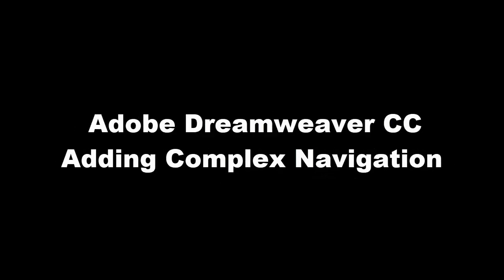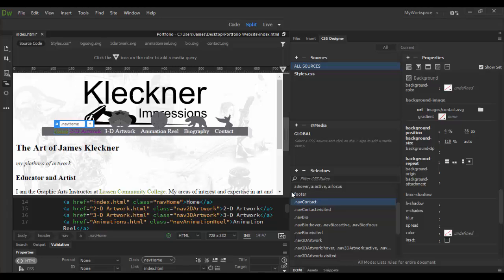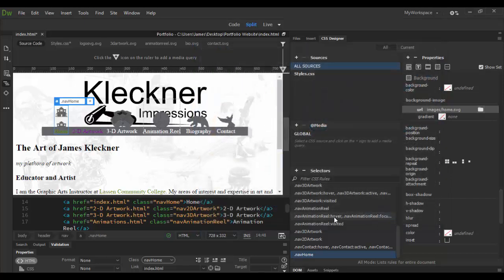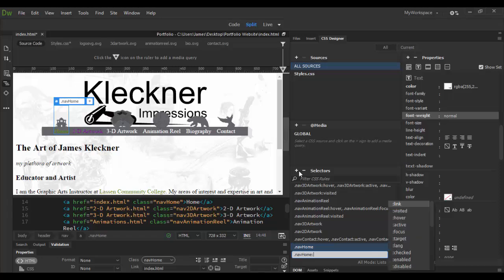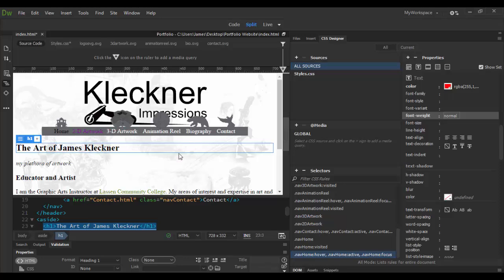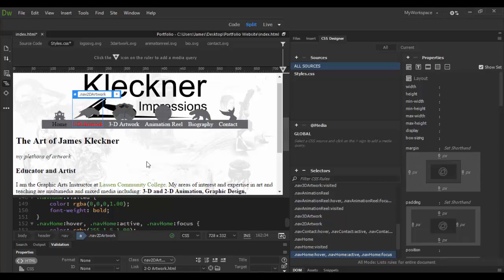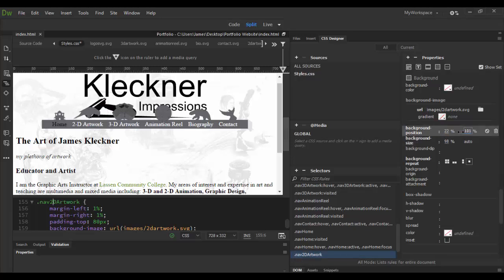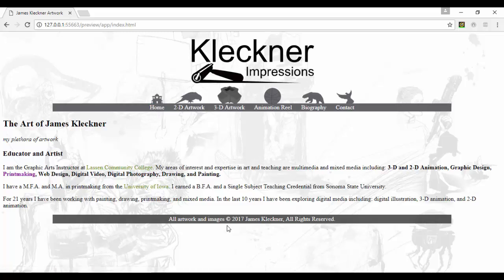Adobe Dreamweaver CC Adding Complex Navigation Part 1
Learn how to create Complex Navigation Icons in Dreamweaver!